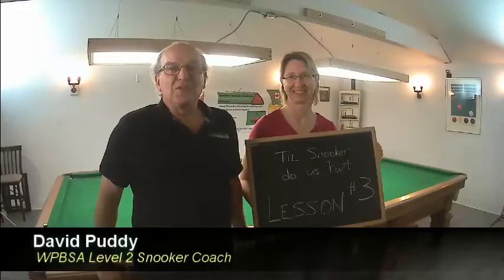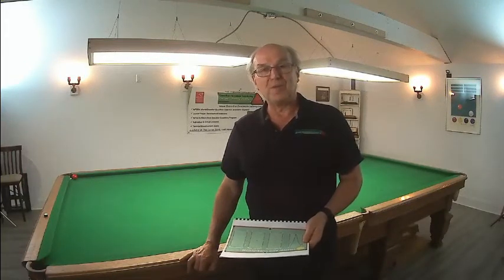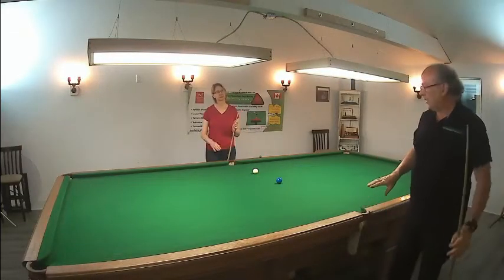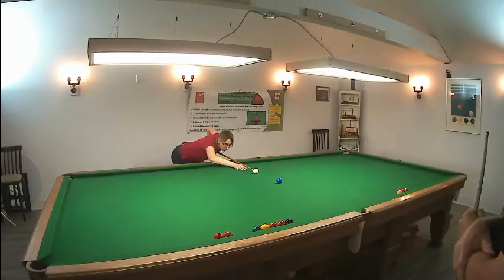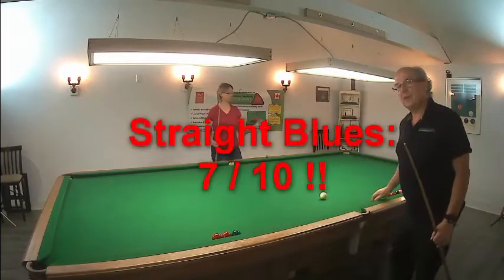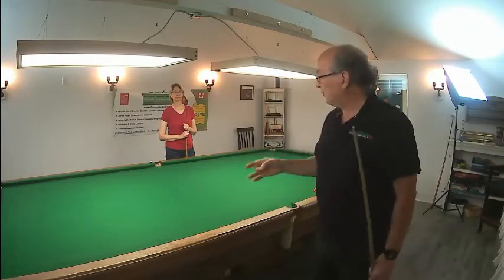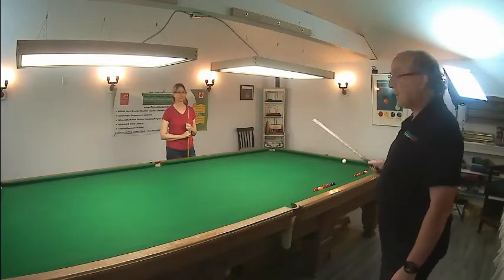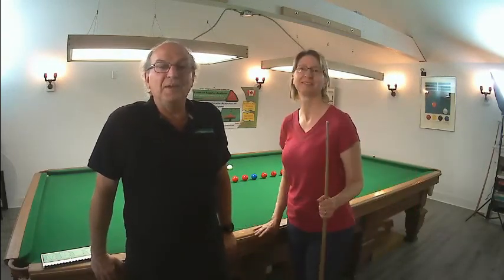Til Snooker do us Part - LESSON 3 - "The Great Escape"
Lesson 3 of the Canadian Snooker Academy COVID-19 mini lock-down series "til Snooker do us Part..." following beginner Kristina Puddy, who has never played before, as she is coached  by her WPBSA Level 2 Coach and Husband David Puddy.

Phase 3 of a marriage is sometimes called "the Great Escape". This is where a relationship is tested, and the work really begins.  Lesson 3 in this series emulates this phase in the "marriage" between Player and Table.

Will the initial passion be replaced by frustration. ?.